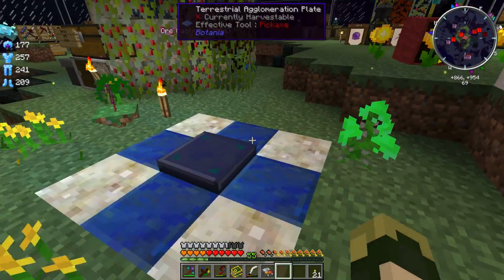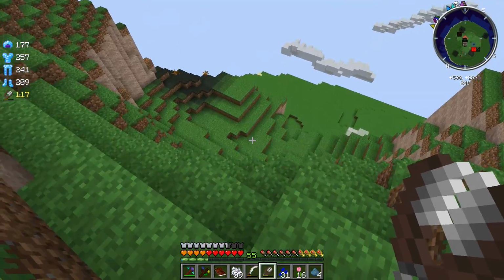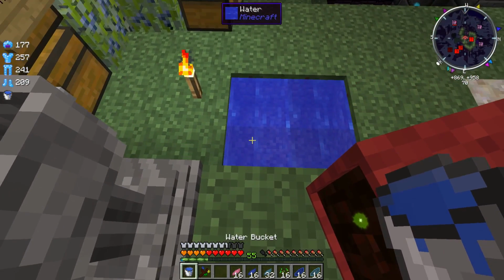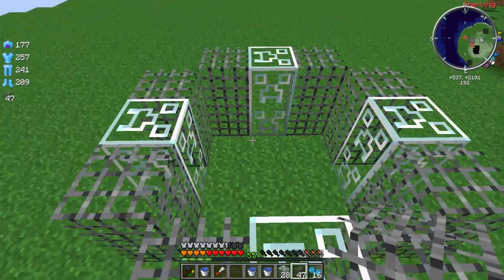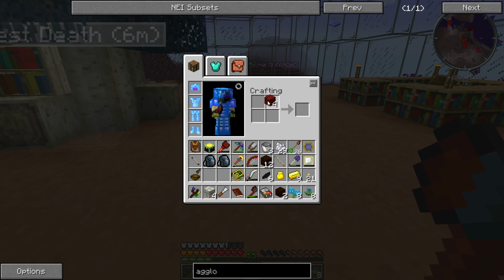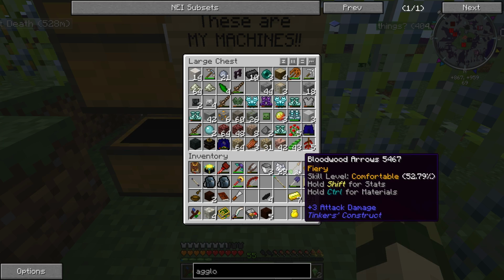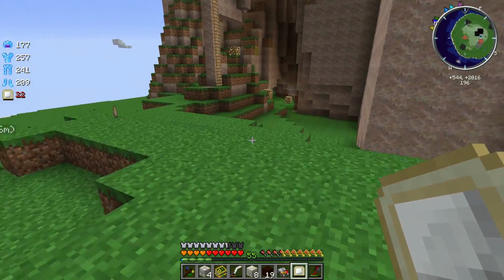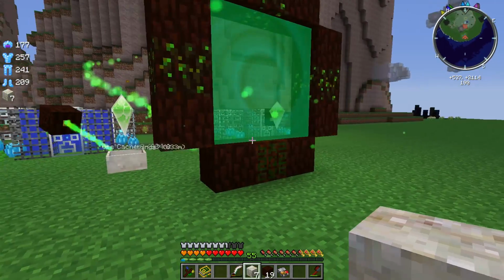The Portal to Alfheim - Blightfall 65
Today we're going to put together the pieces we made last time and assemble a self-sustaining Portal to Alfheim with sufficient mana generation to remain open indefinitely.